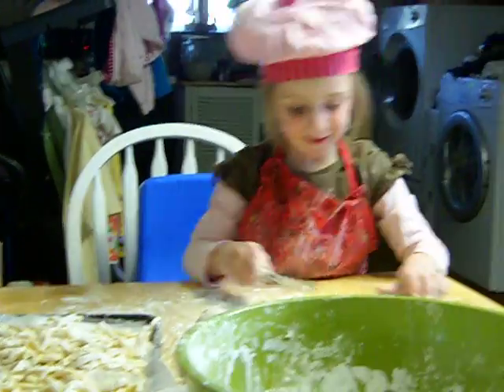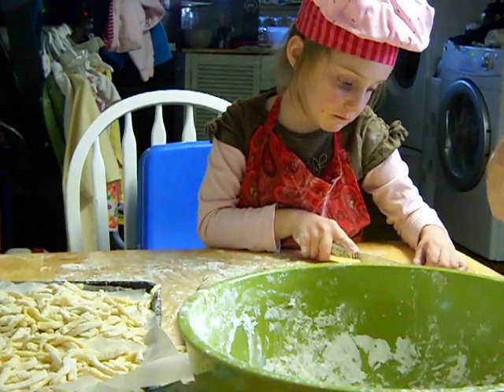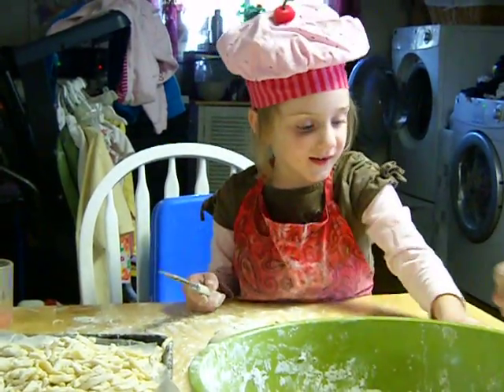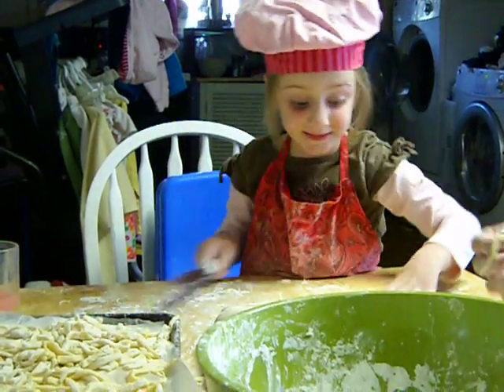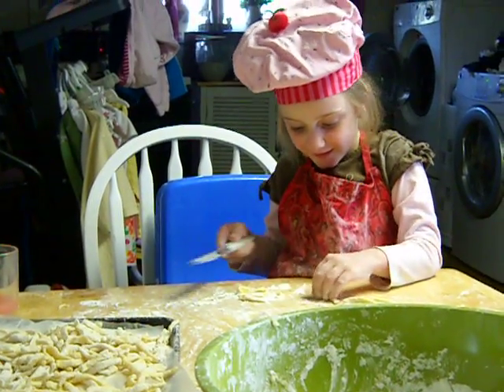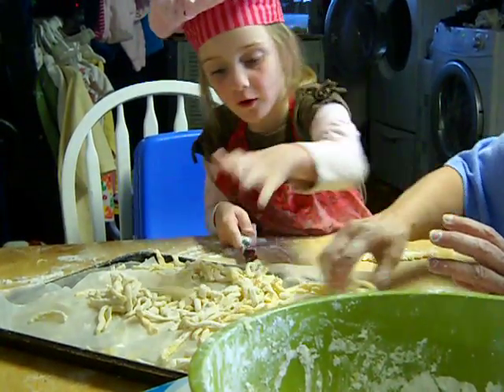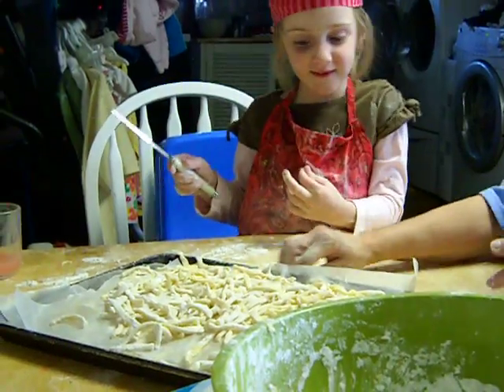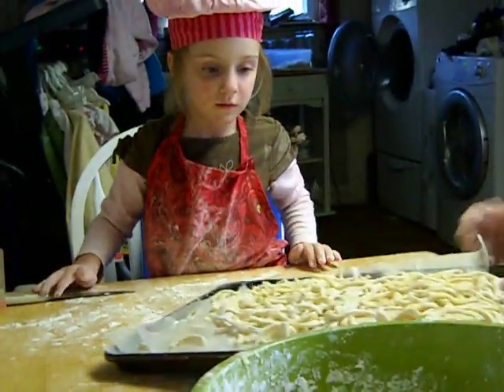Chef Morgan 1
Morgan makes noodles with Nanny.